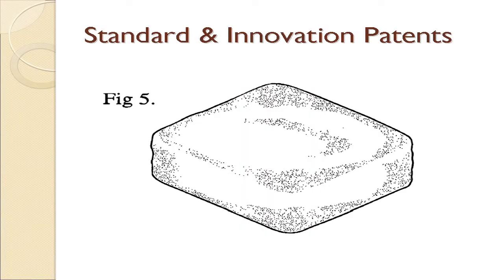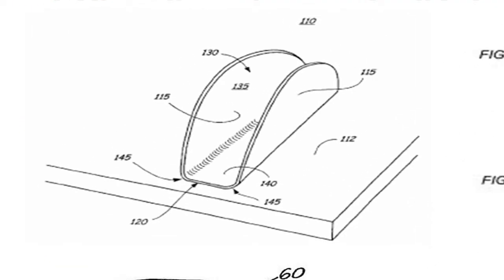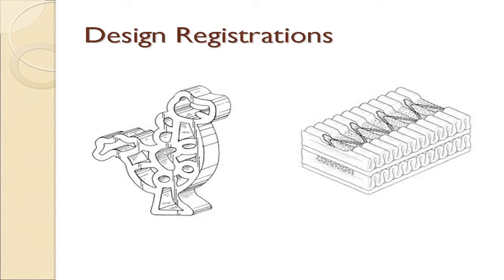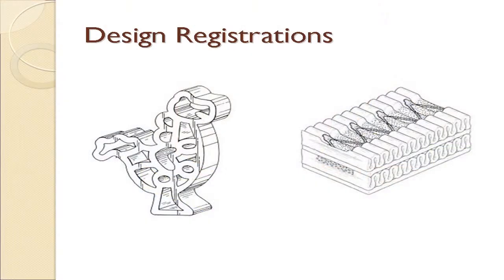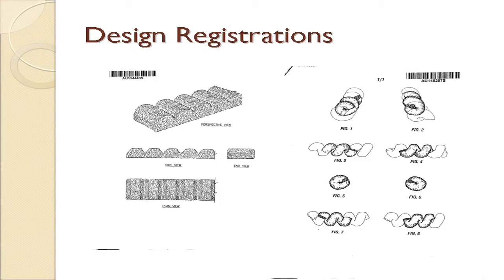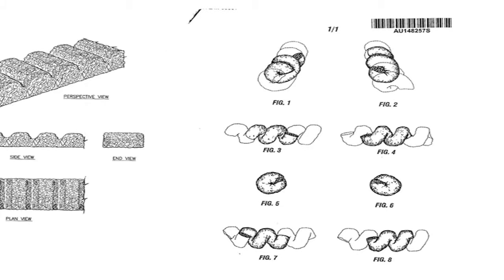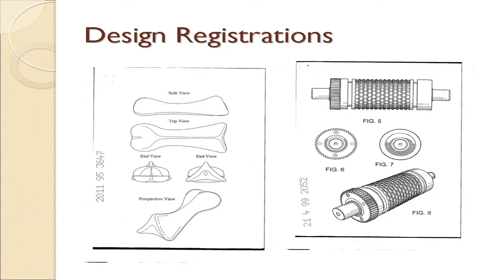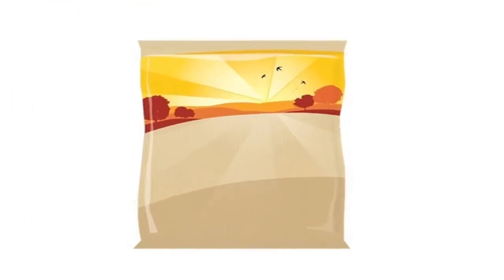Wolves at the Door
Adam Hyland discusses the IP tools that can empower you to push back and hold on to your innovations a little longer in an extremely competitive environment for FMCG innovators where the retailers are both the biggest customers AND the biggest competitors.